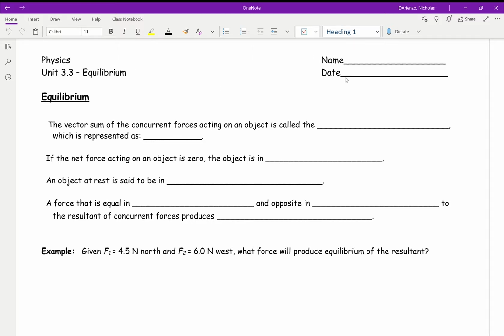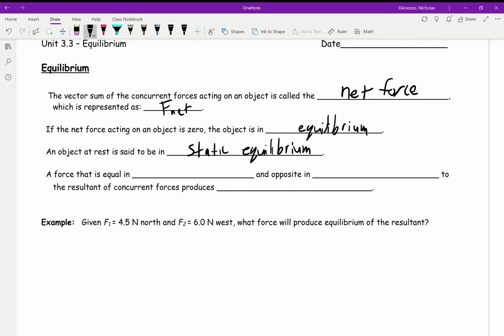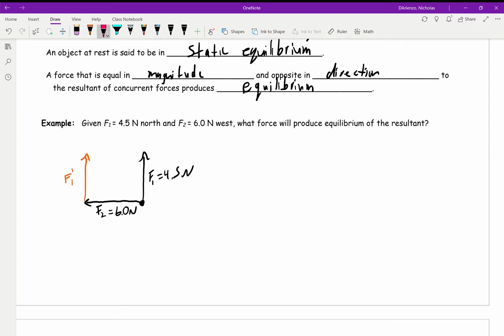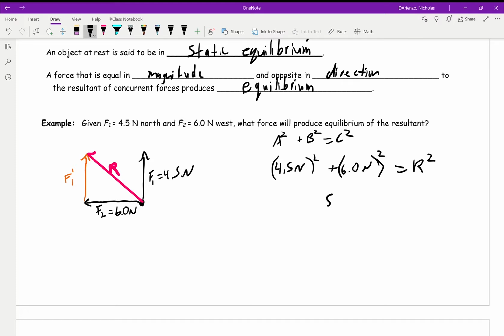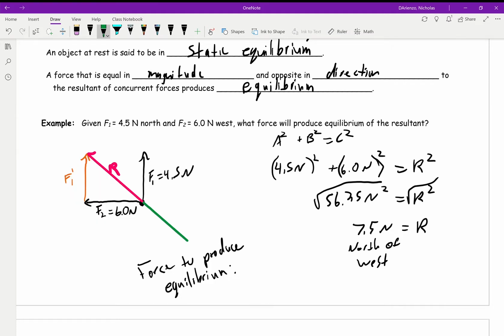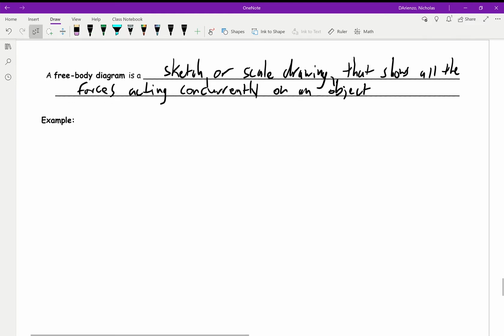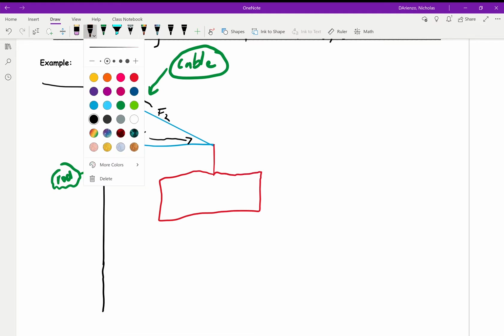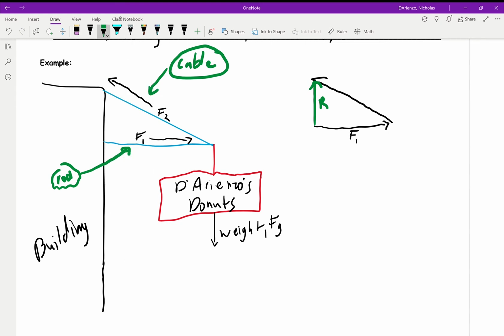Lesson 3.3 - Equilibrium